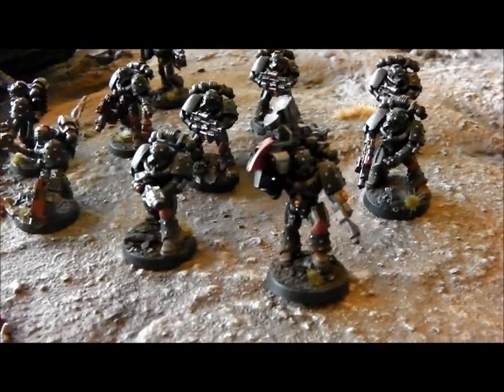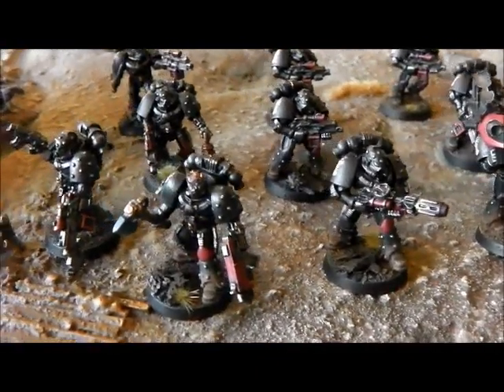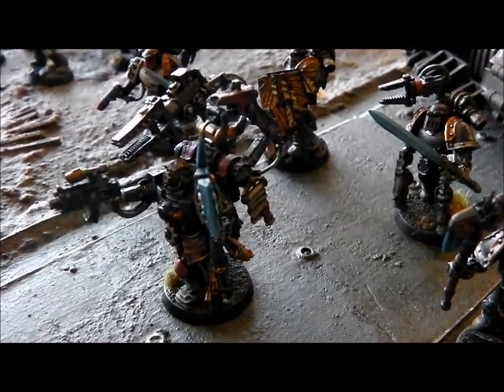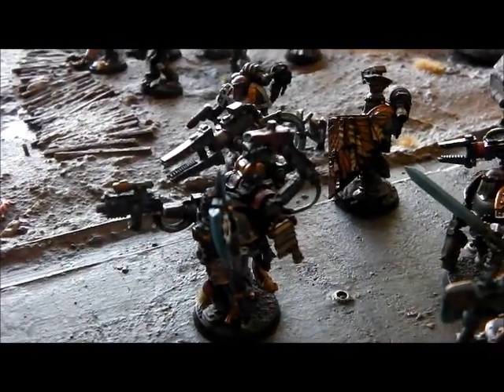Jamie's Pre Heresy: Iron Hands Army.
Here is a lovely army painted and built by Jamie for the campaign, look out for his battle report, great game.